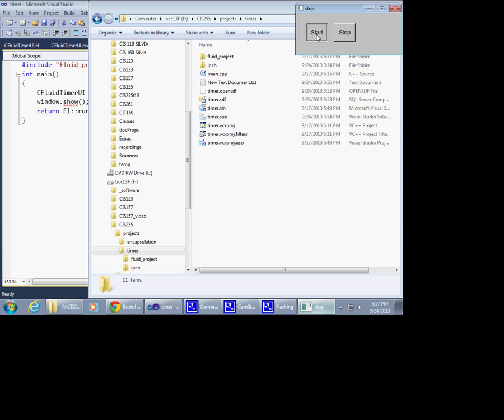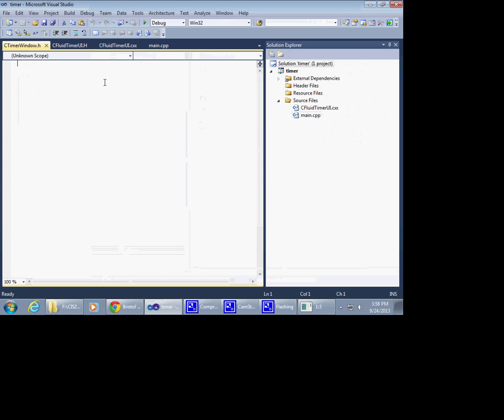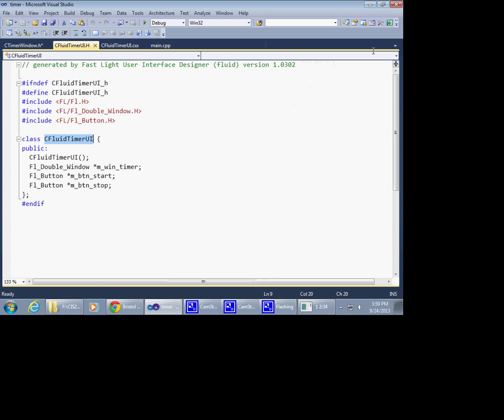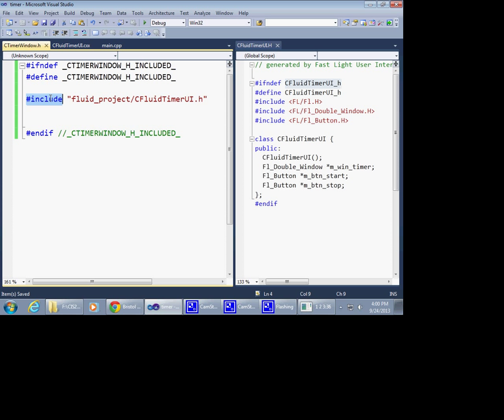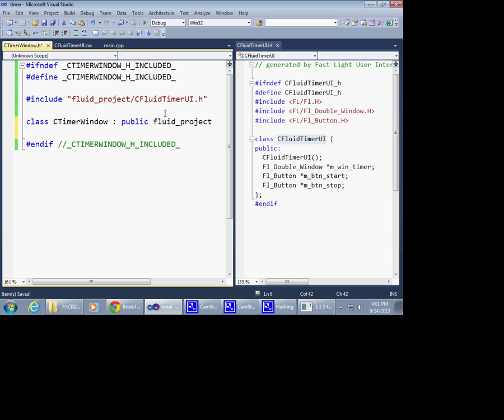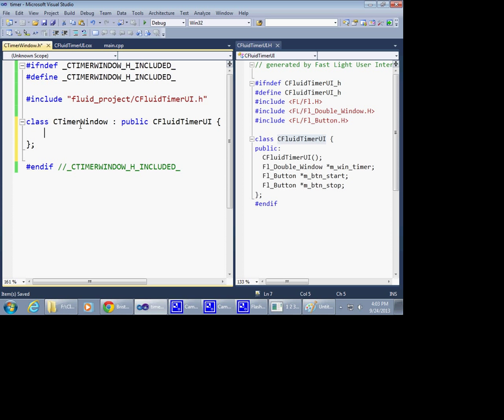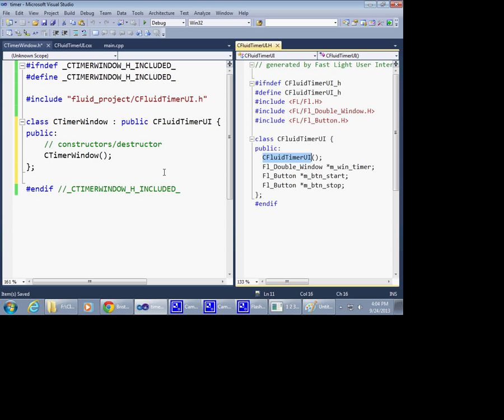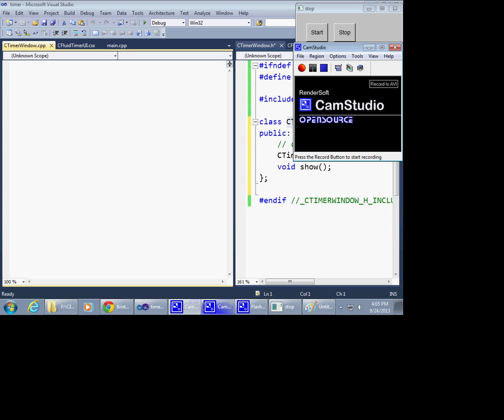Win32 GUI Project using FLTK and FLUID Part 5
Graphical UI (GUI) Demo
GUI project visual studio win32 FLTK FLUID button callback timer